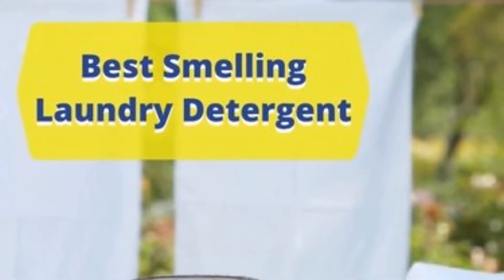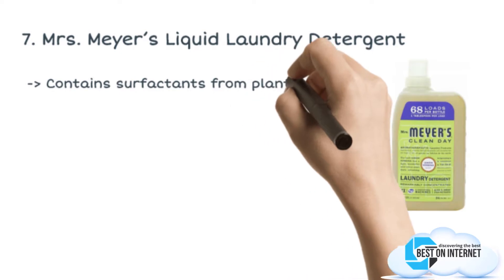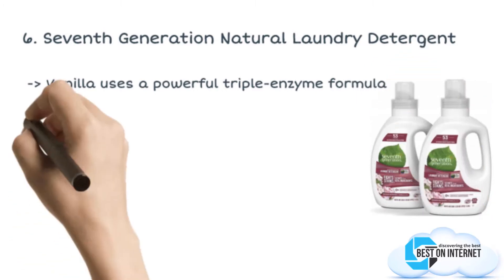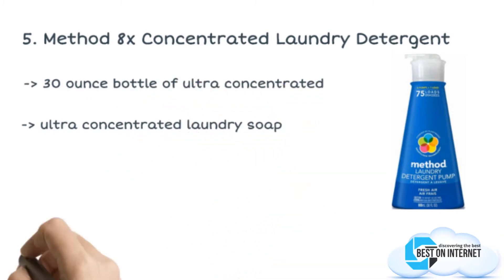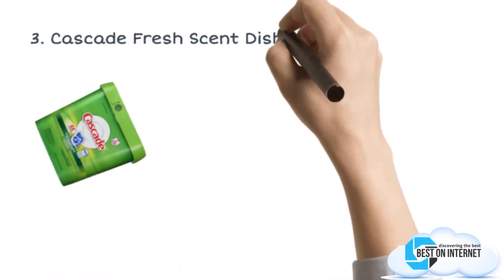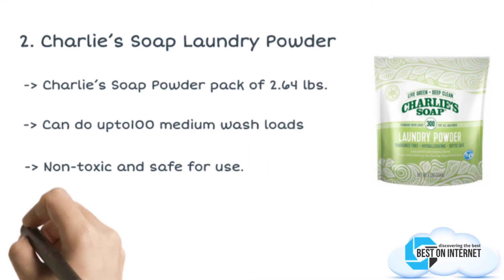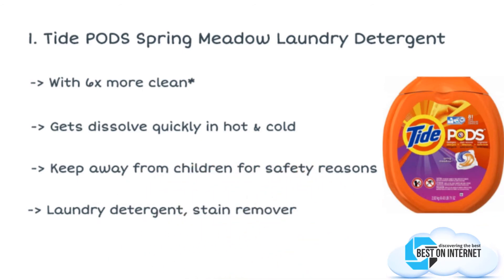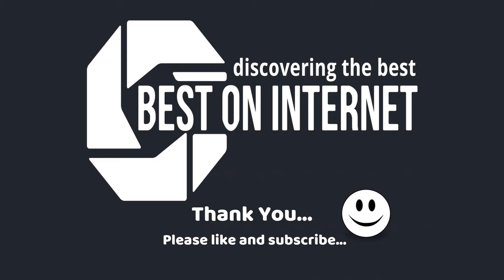Best Smelling Laundry Detergent of 2019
With this list, you can choose the best smell laundry detergent for your clothes that works effectively on the stains, brightens the color, add softness to the clothes.
Our Top Pick on Amazon (Amazon Link)

Good Luck!

Top Smelling Laundry Detergent are:

1. Tide PODS Spring Meadow Laundry Detergent
2. Charlie’s Soap Laundry Powder
3. Cascade Fresh Scent Dishwashing Detergent
4. Gain Flings Laundry Detergent
5. Method 8x Concentrated Laundry Detergent
6. Seventh Generation Natural Laundry Detergent
7. Mrs. Meyer’s Liquid Laundry Detergent